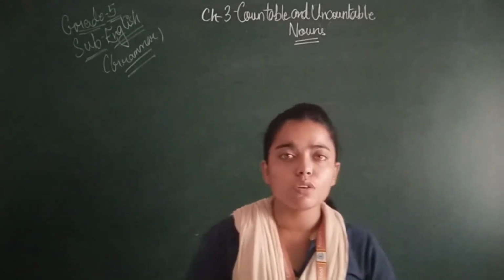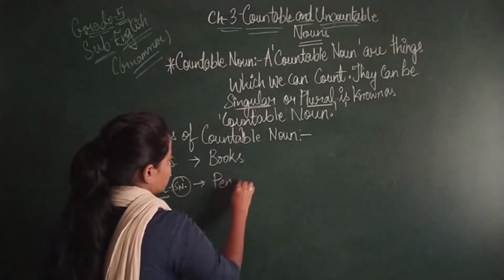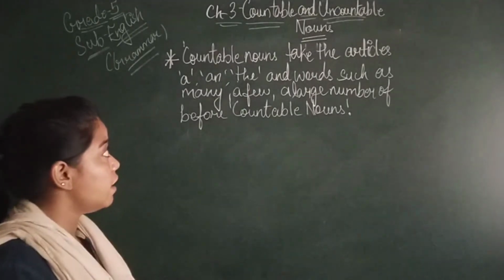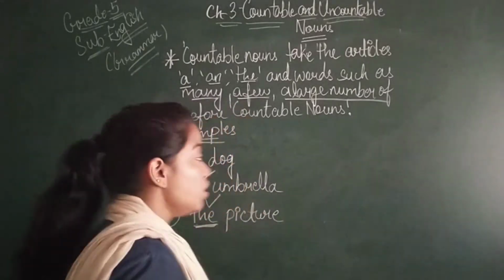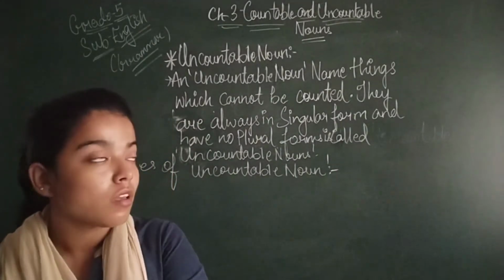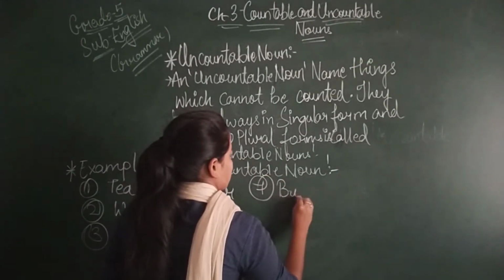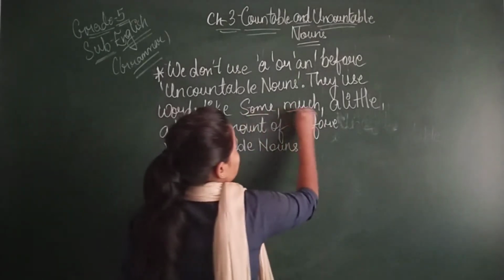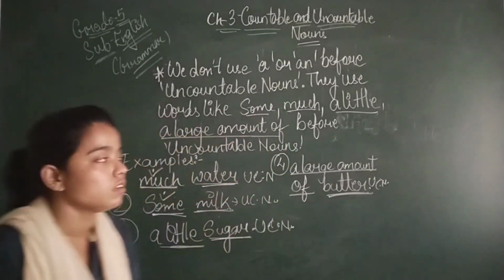EM| GRADE-5 | ENGLISH GRAMMAR | CH-3 | COUNTABLE AND UNCOUNTABLE NOUNS | 30 JUNE 2021